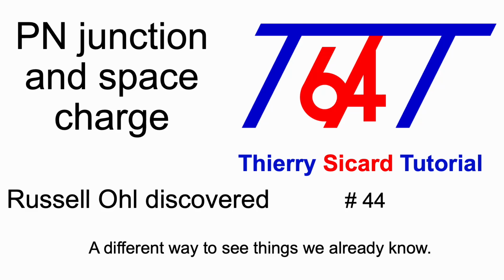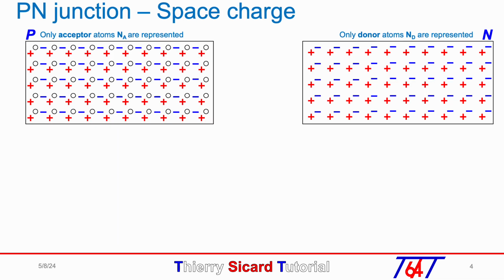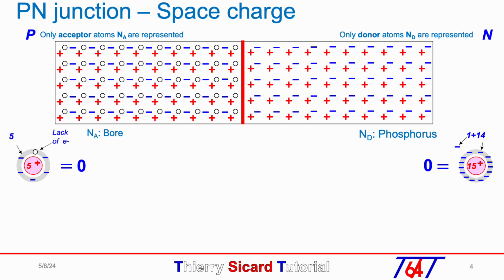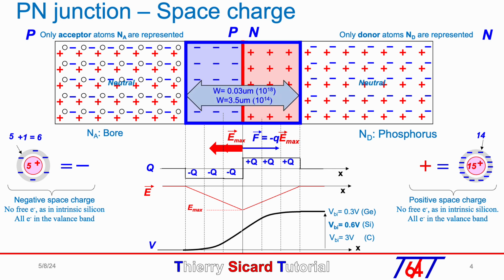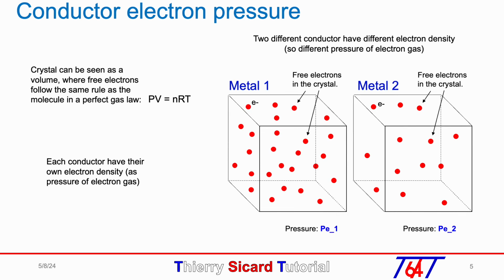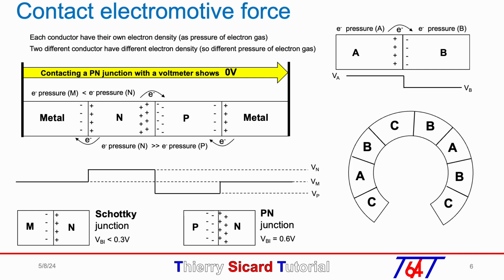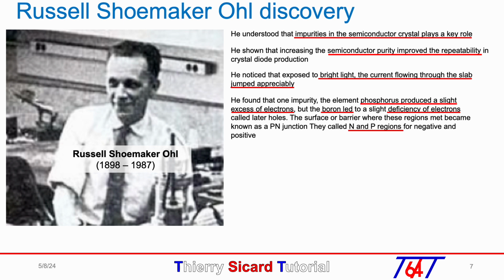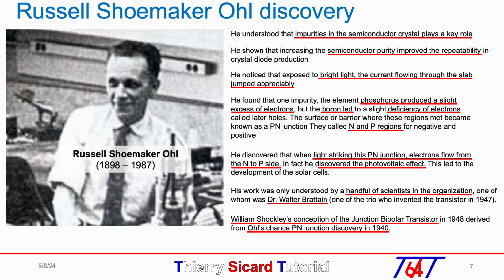PN junction and space charge discovered by Russell Ohl.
Russell Ohl had the intuition that impurities played a key role in semiconductors.
But in addition to that, he discovered that phosphorus produced a slight excess of electrons and boron caused a slight deficiency of electrons called later holes, so he discovered the PN barrier (called later junction) and the photovoltaic effect, which later led to solar cells.
Before the invention of the PN junction, the existing point contact diode was actually a metal semiconductor diode, like the one made between a metallic wire and a galena crystal (lead sulphide).